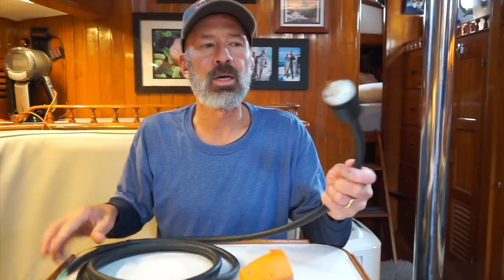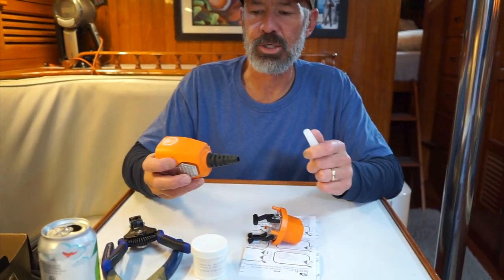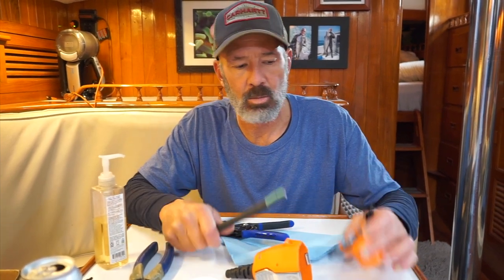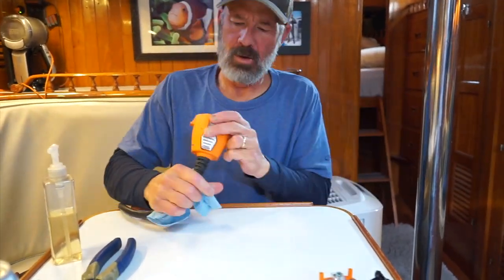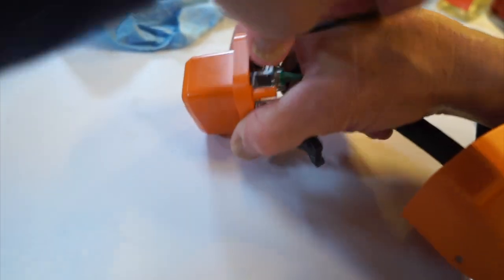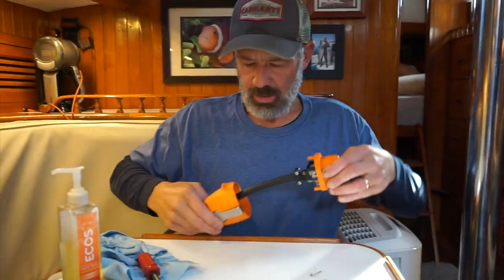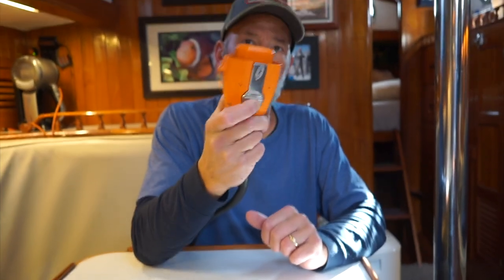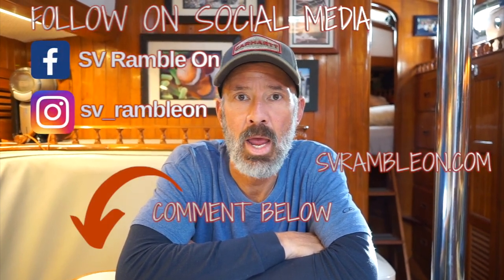SV Ramble On | A Smarter Plug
Short and sweet this week.  Rich is in the middle of building the gimbaled cabinet for the electric oven and induction cooktop so we put together just a quick video about making a Smart Plug connector for our Honda generator.  We switched over to the Smart Plug for our shore power cord several years ago, but we wanted a shorter one for when we use the Honda generator.